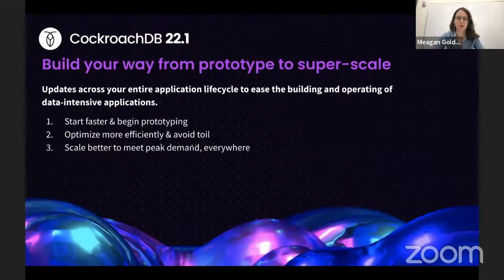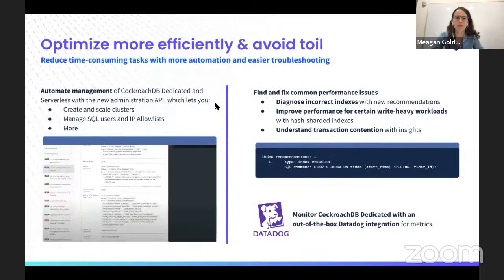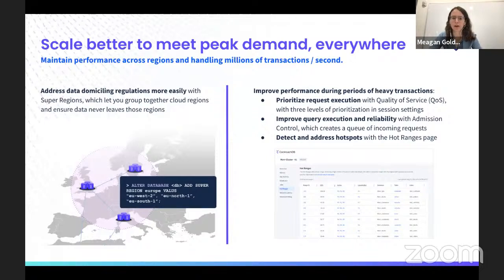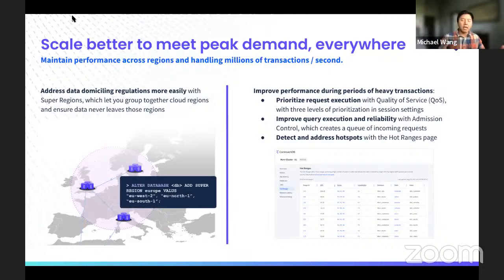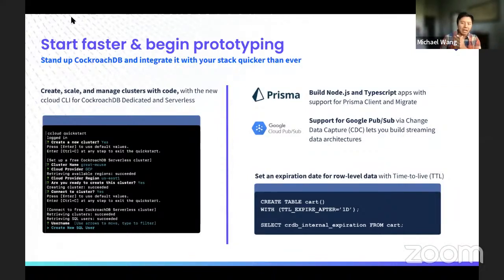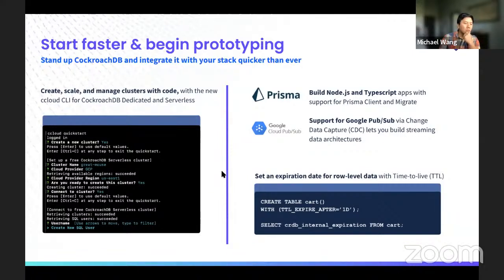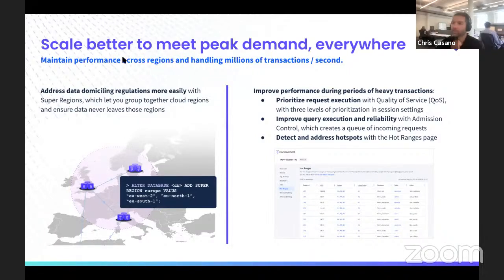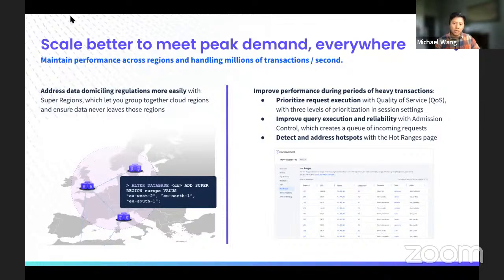CockroachDB 22.1 Office Hours